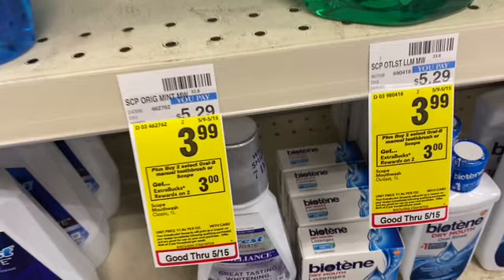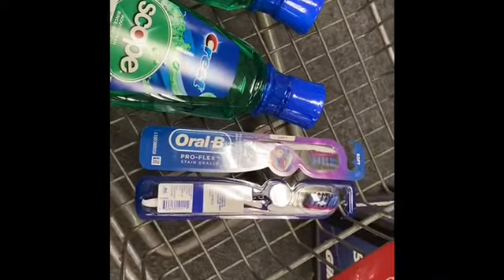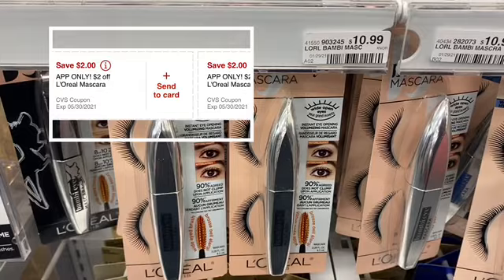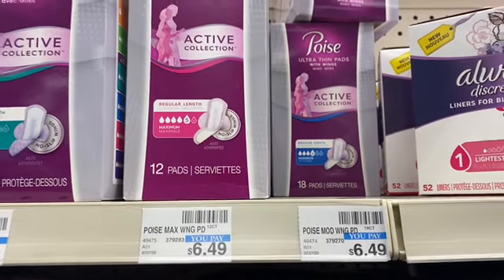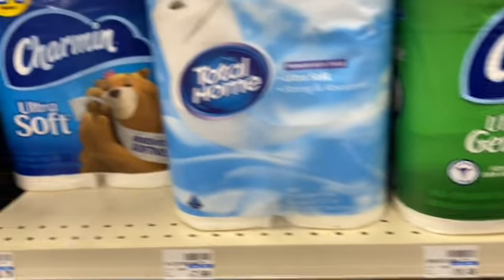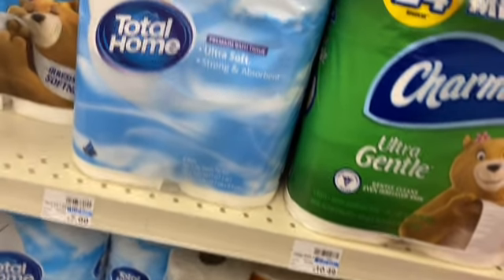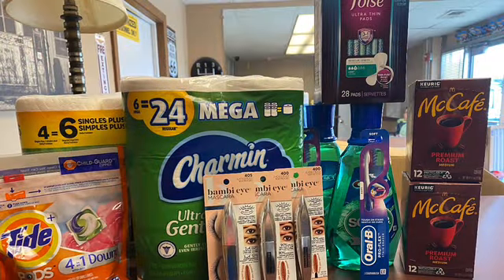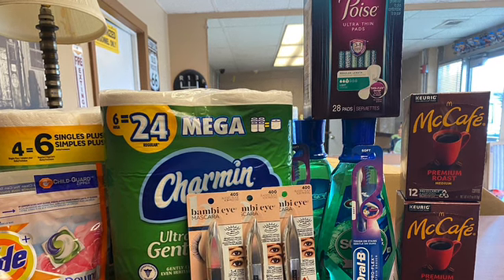Cvs Haul/couponing This Week| Small Haul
Small but mighty haul great deals this week